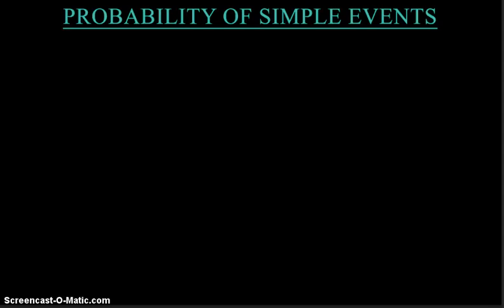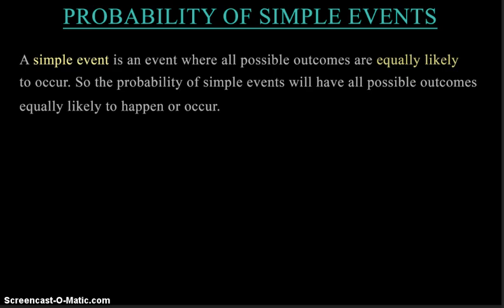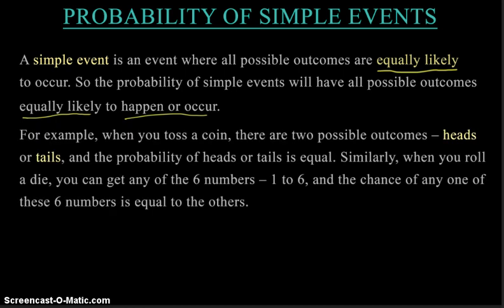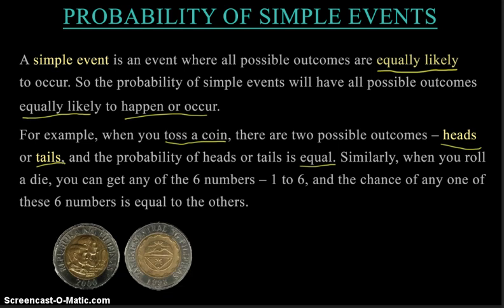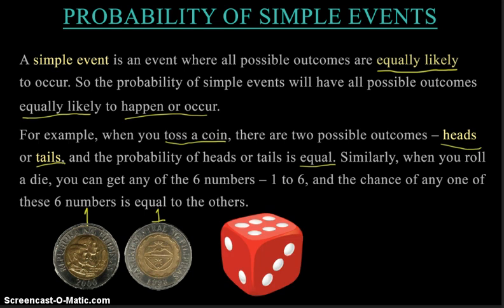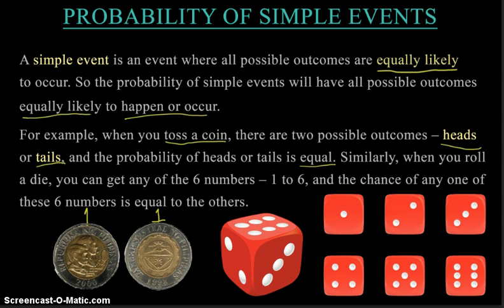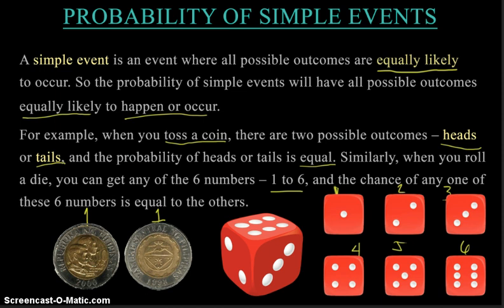Probability of Simple Events Part 1: Discussion: Tagalog Tutorial